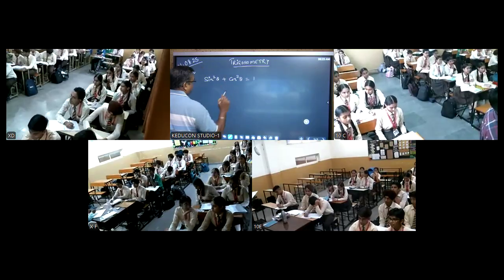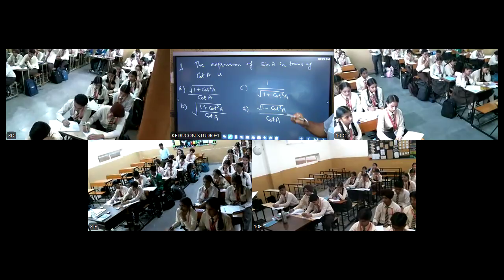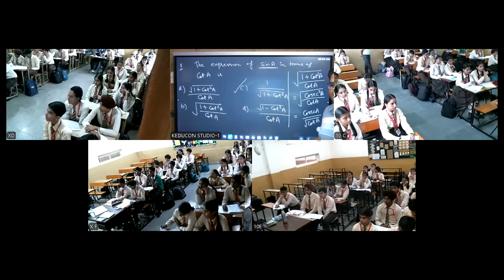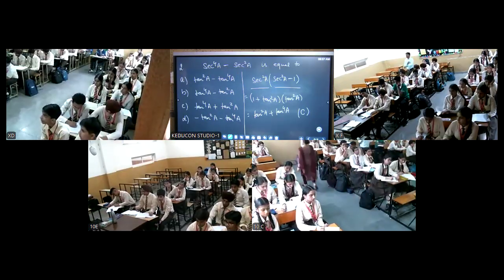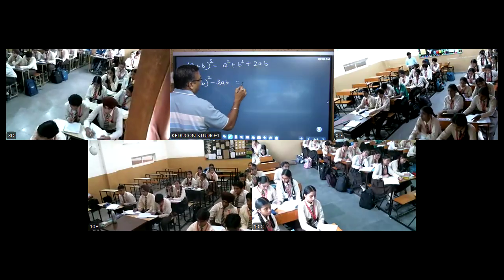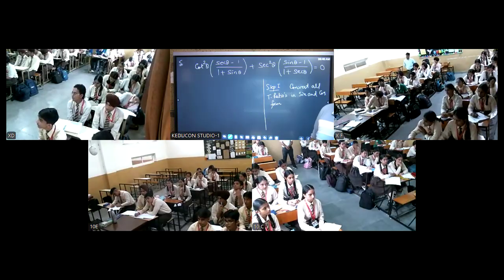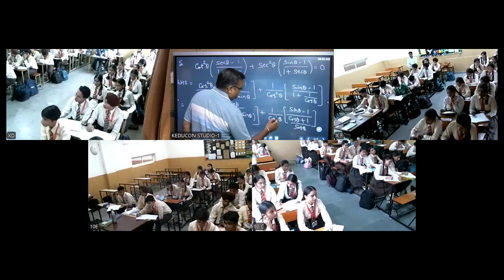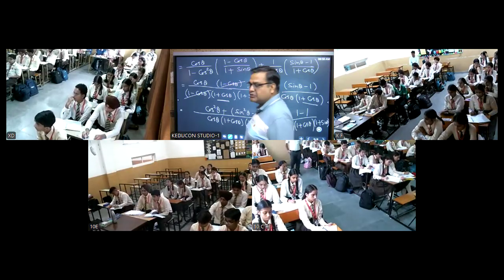01 08 2025 MRC class 10 maths